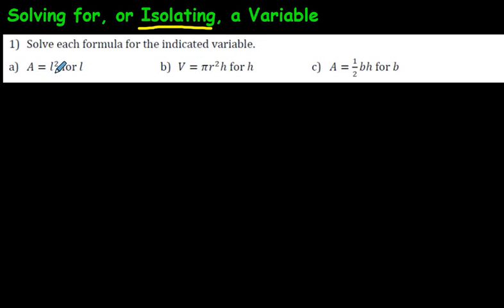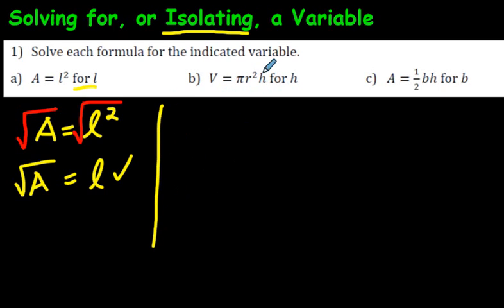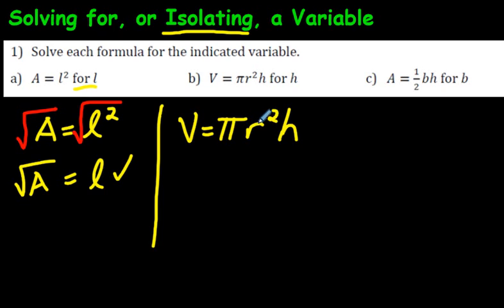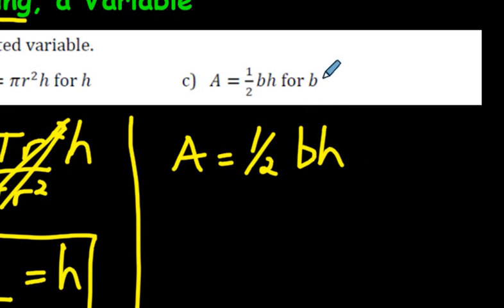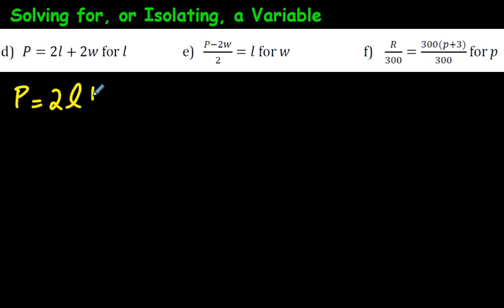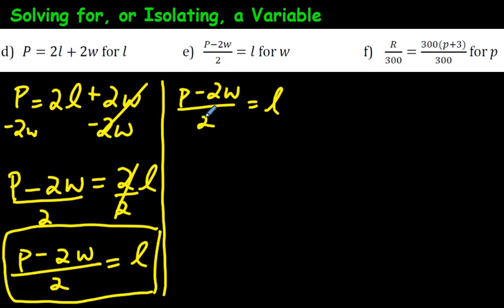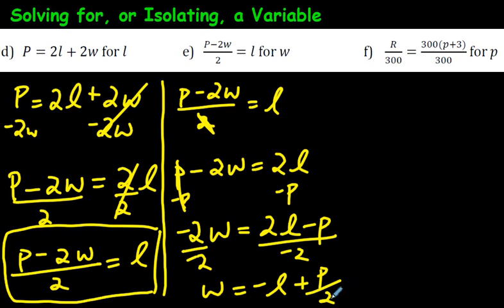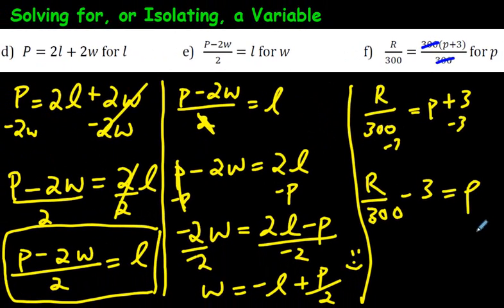Solving For, or Isolating, a Variable